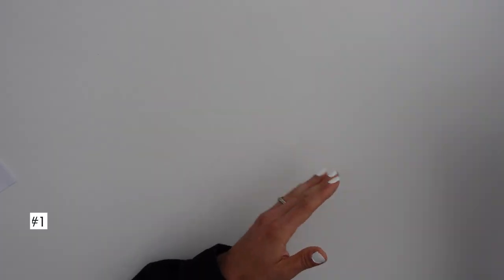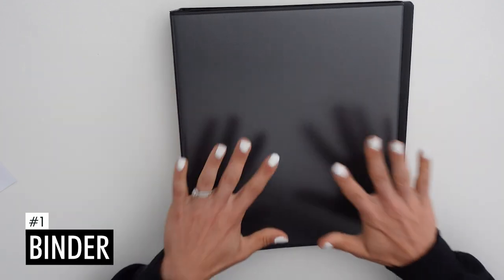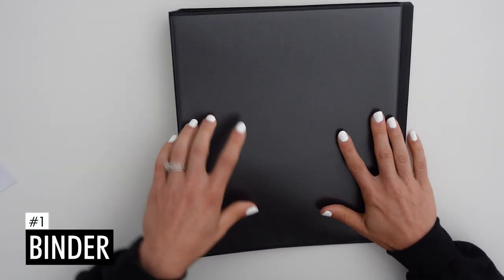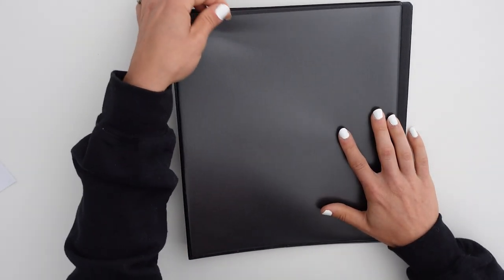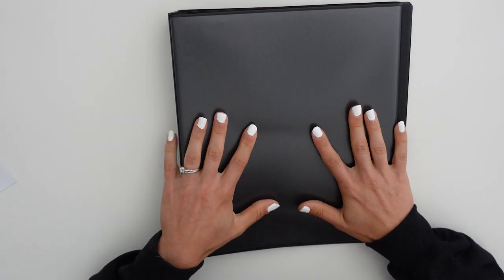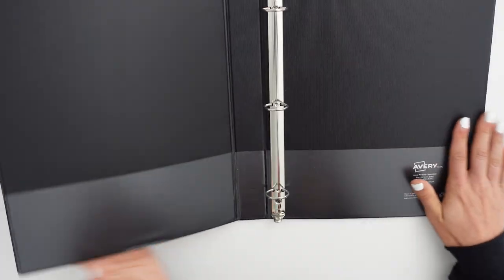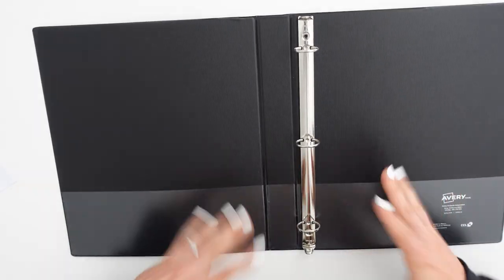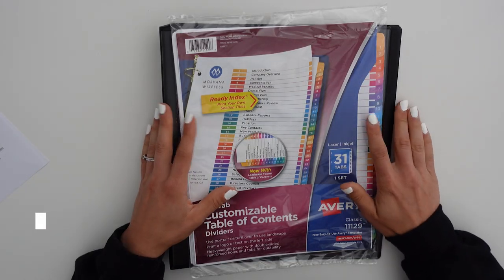How to Create a Student Data Binder | What to Include + Best Tips